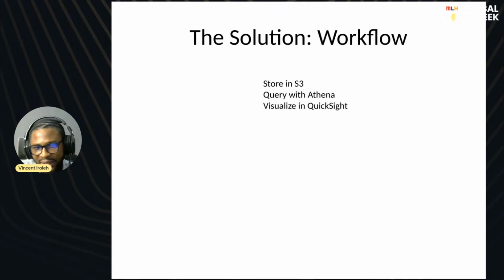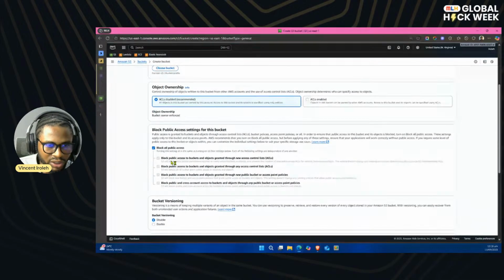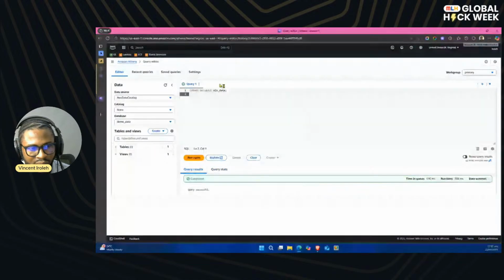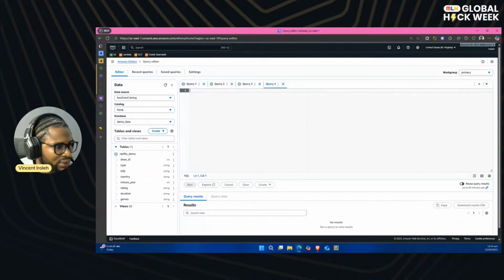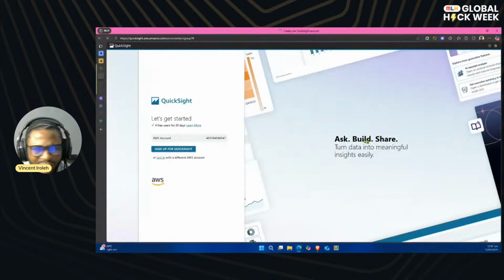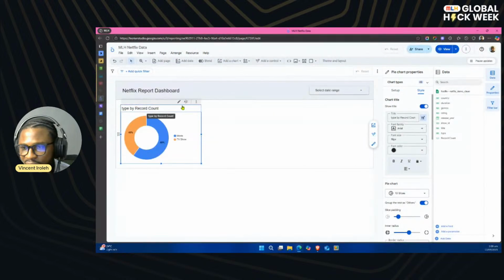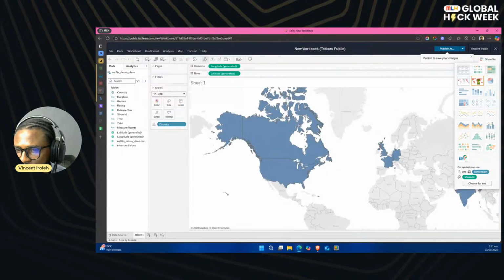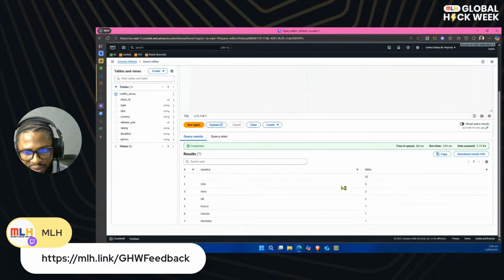[GHW Data Week] Using AWS Athena & QuickSight to turn raw data into insights